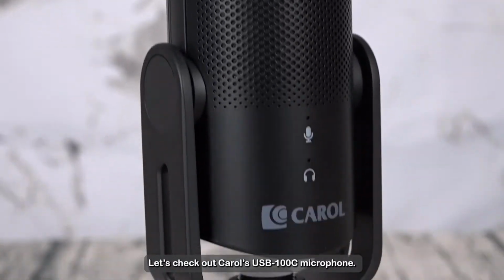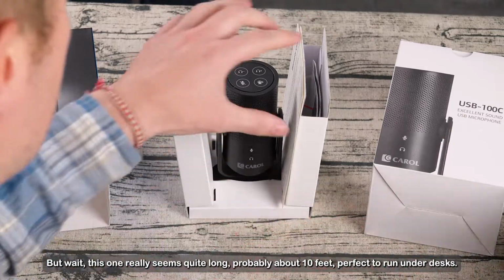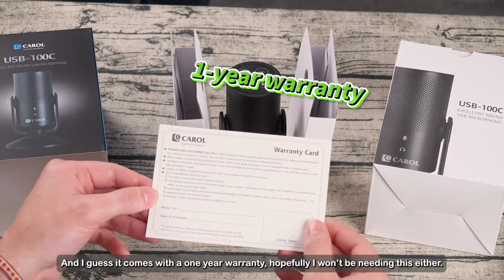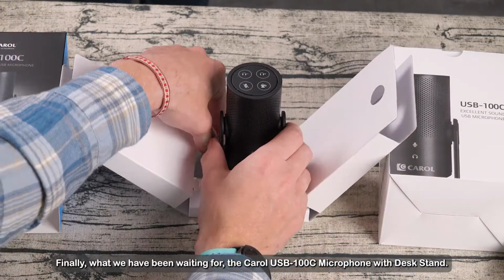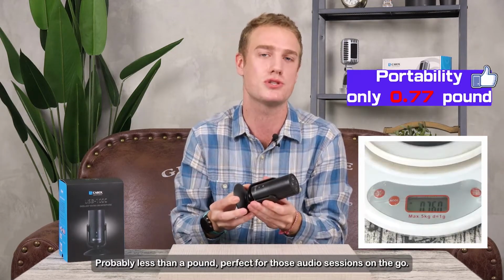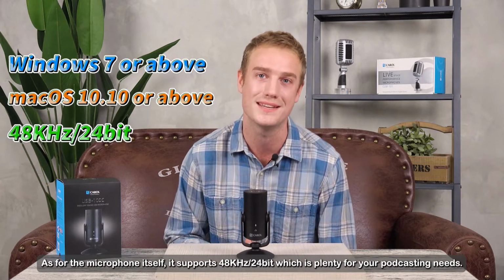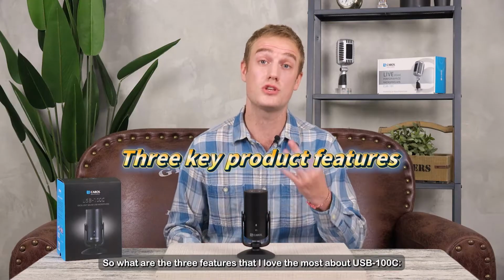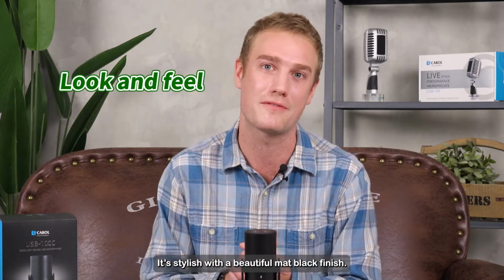CAROL USB-100C UNBOXING & REVIEW – Affordable Professional Grade USB Streaming Microphone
About Carol
Greatness grows from passion and dedication. From our humble workshop beginnings in 1975, to today’s robust global enterprise, Carol has unremittingly pursued sound innovation for going on 40 years. Devoted to exploring the soul of technology, we at Carol put research to use to imbue our products with emotion and warmth for a richly layered audio experience, empowering you to maximize life’s most moving moments. Our dedication to bringing science to life has established us as a worldwide industry leader.

About USB-100C
1) “Sound Quality” – Its cardioid pickup pattern is perfect for podcast and any all-purpose use, and best of all, it helps to suppress any unwanted background noises
2)  “Zero latency monitoring” – With this feature I can easily monitor my audio with an attached headphone
3)  “Look and feel” of the product– As a podcast beginner, the Carol USB-100C gives me the confidence to be able to offer high quality podcasting as well as meeting the needs of my other audio needs.